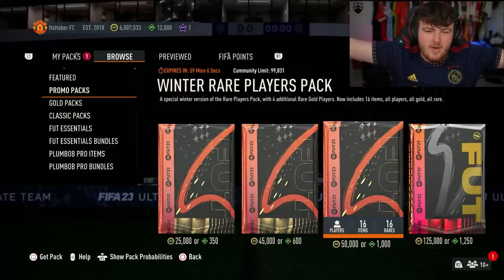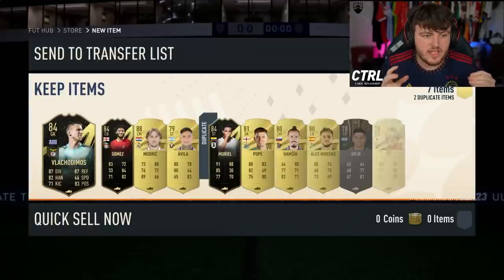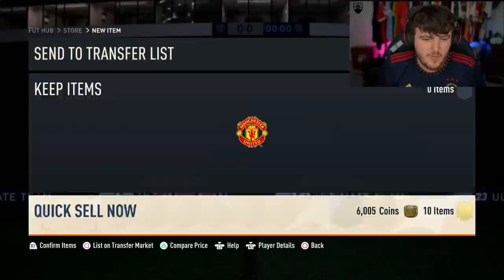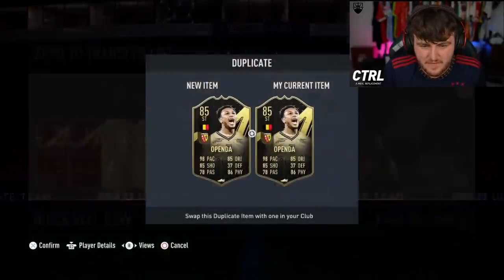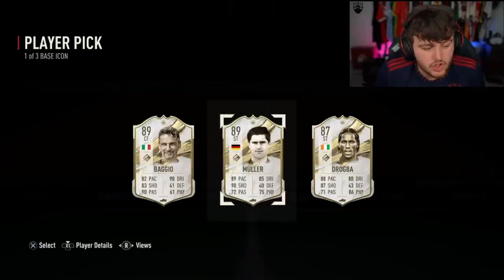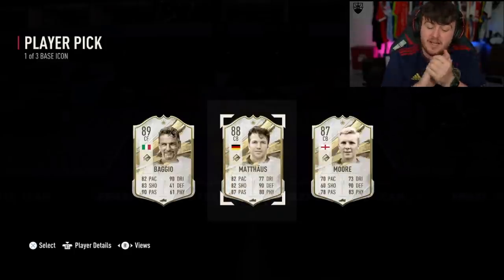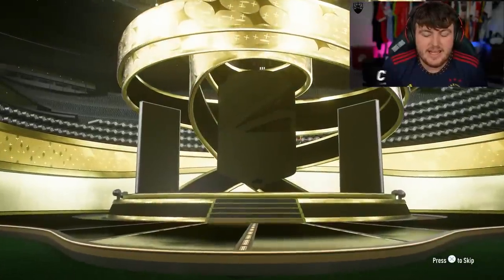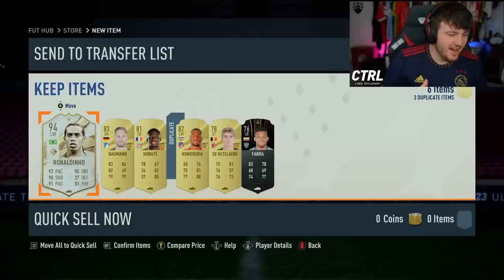MY BEST PACK PULL EVER! CENTURIONS PACK OPENING!